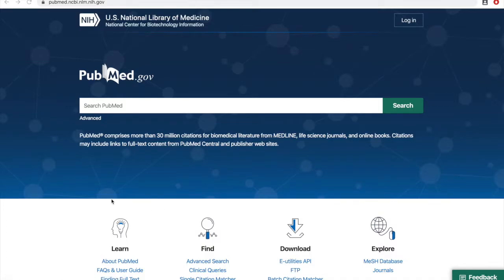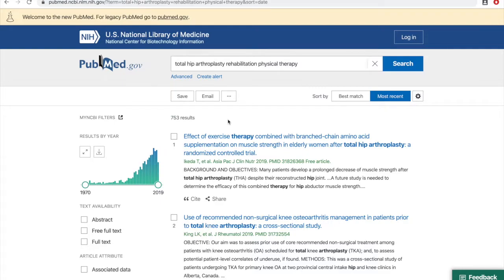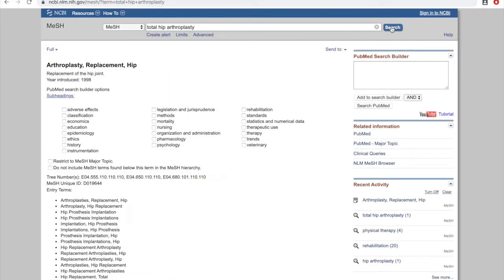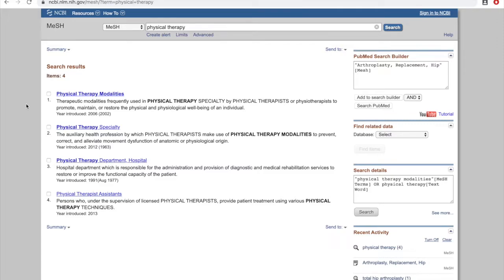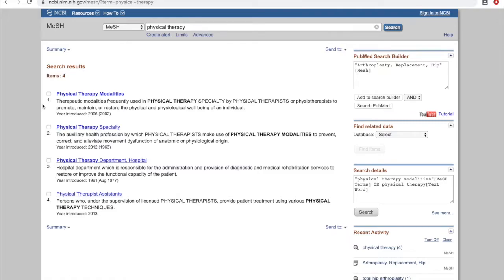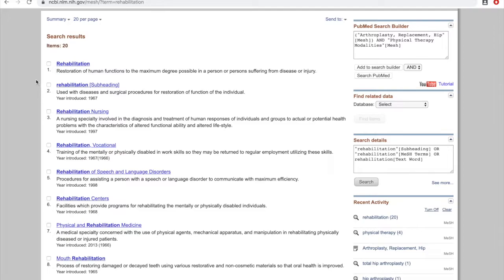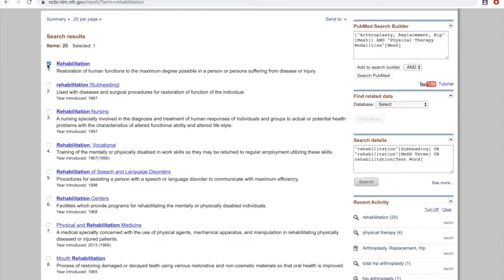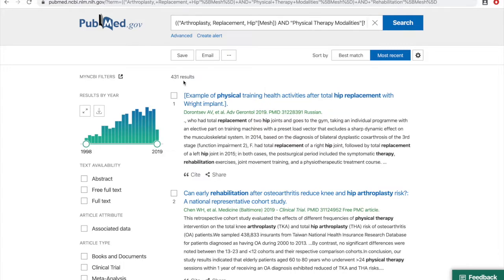Building a MeSH Search in PubMed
This video demonstrates how to build and run a MeSH search in PubMed. MeSH searching is a form of advanced searching in PubMed that uses PubMed's controlled vocabulary to "speak the same language" as PubMed. MeSH searching is often not necessary, but could be useful if your keyword search is producing way too many results that don't seem relevant.